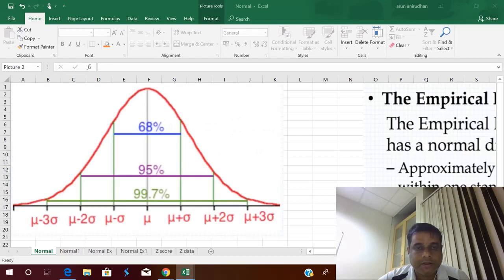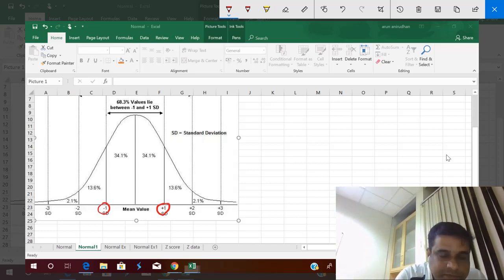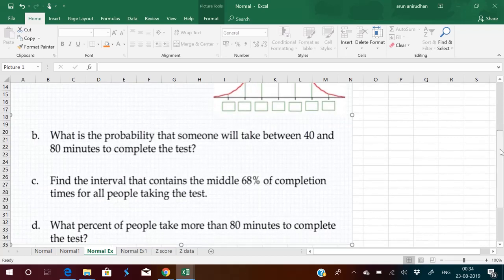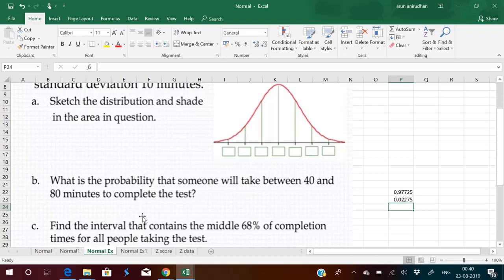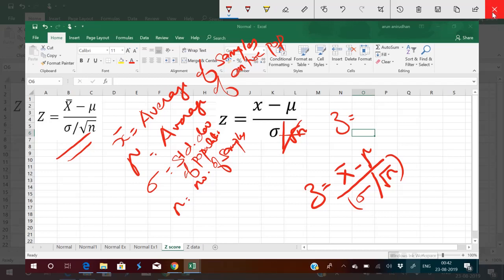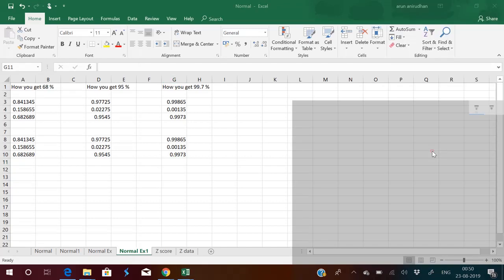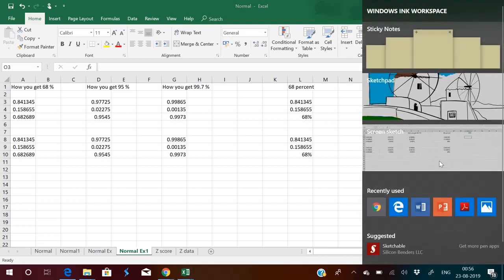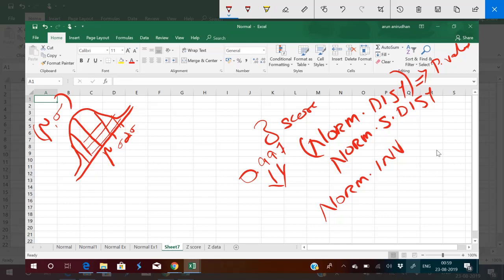Normal Distribution Functions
How to use normal distribution functions in Excel